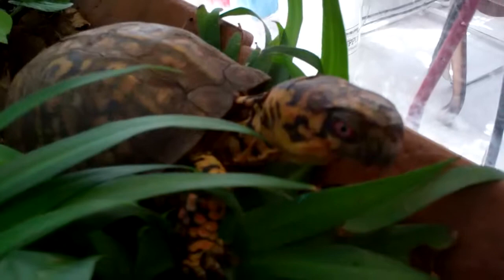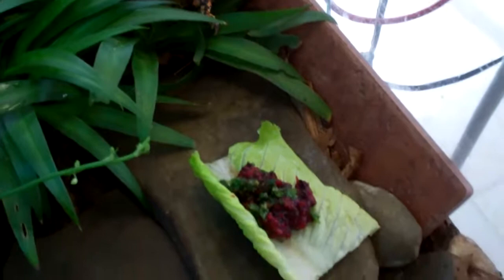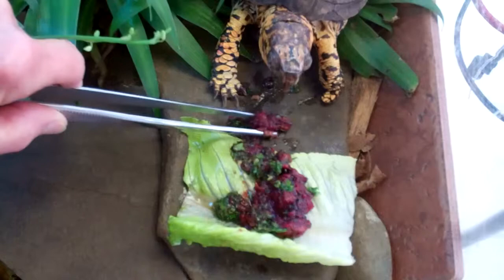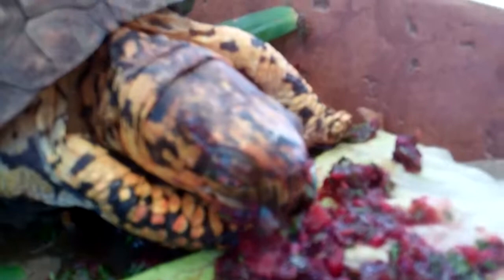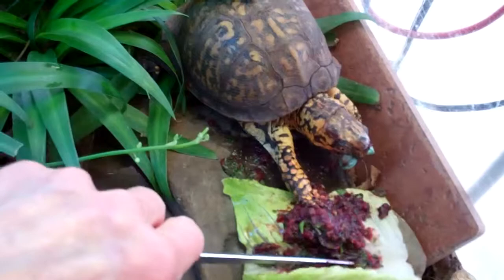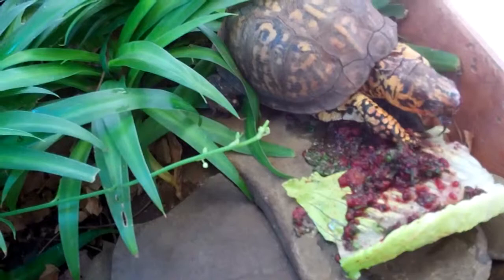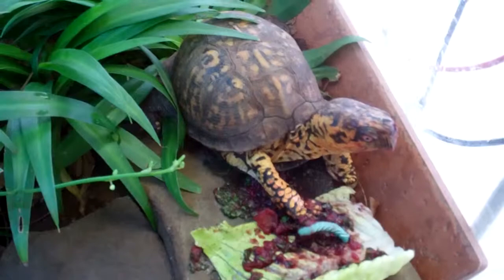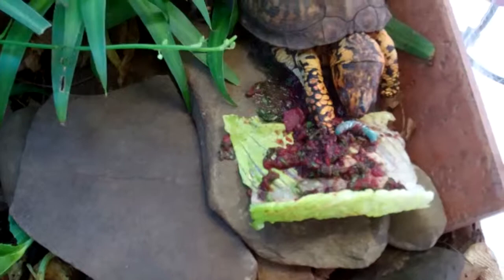Sparky- box turtle care-hornworms day 3 (4-5-14)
Black raspberries and a blueberry from garden mixed with yam and greens from the greenhouse. Hornworms are growing fast. Good idea to have the different sizes of hornworms. Tip: If you use tongs to dispose of dead wax worms do not use the same tongs to feed your turtle. The tongs will take on the bad smell of dead wax worms and will be unappetizing to your turtle. Wash tongs by hand or in dish washer. If washing by hand use tooth pick to clean grooves in tongs. Extra tongs are convenient to have.